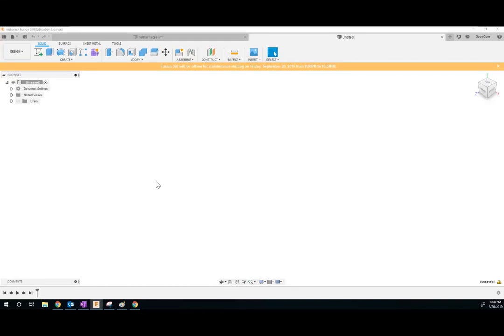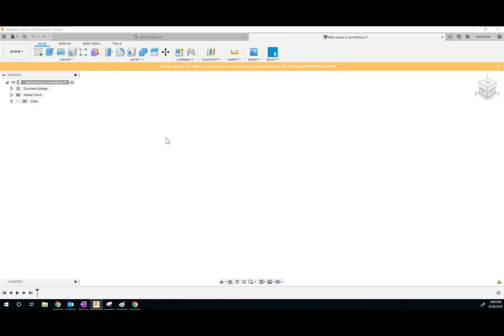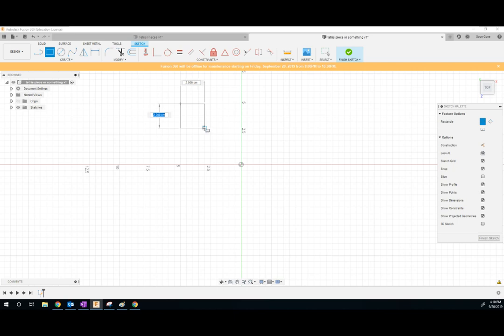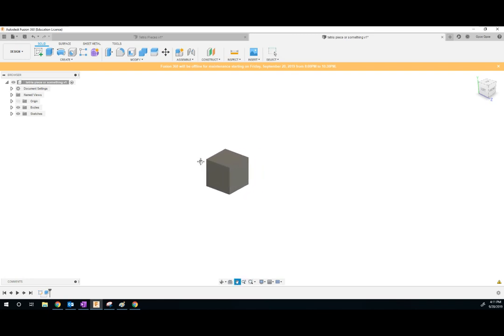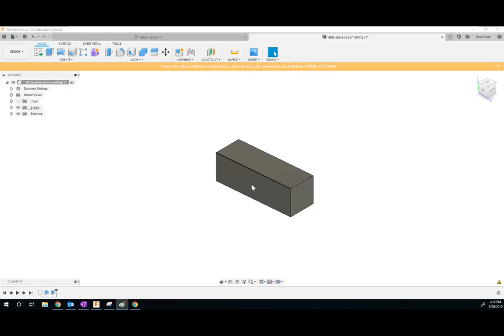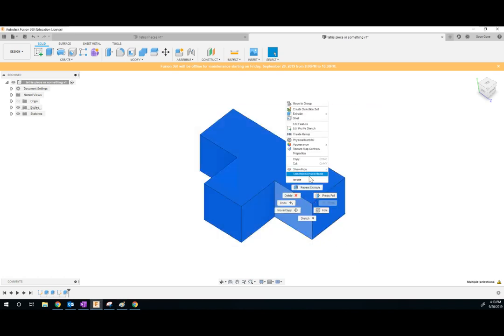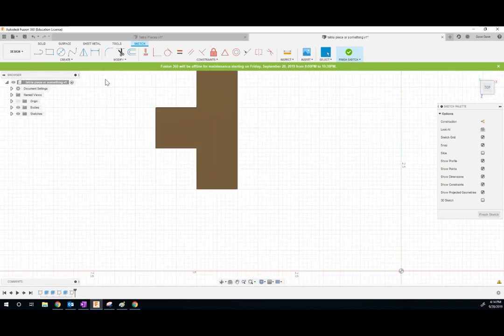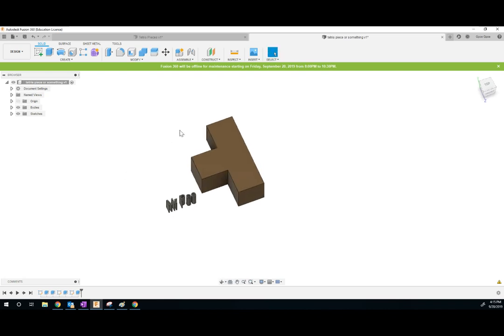Creating Tetris Pieces in Fusion 360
Mr. Poe teaching his kids how to create 3D tetris pieces in fusion 360. This is the first project of several